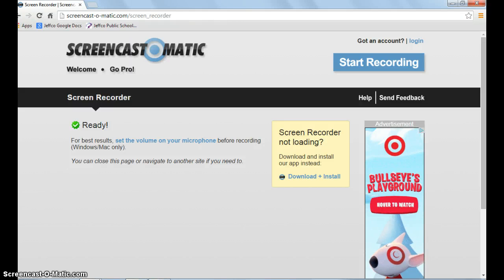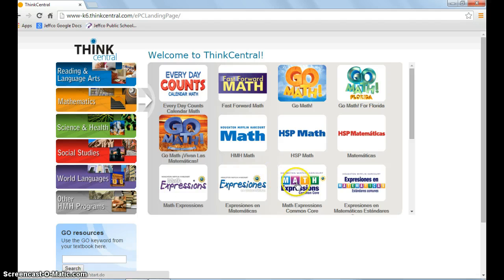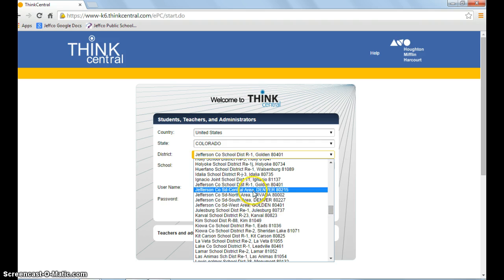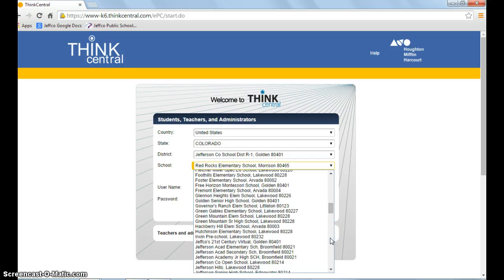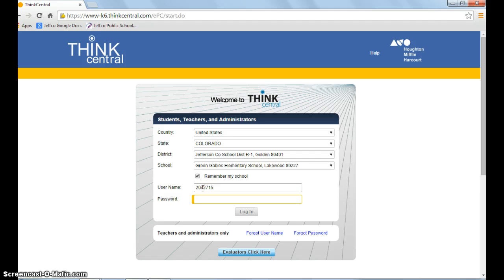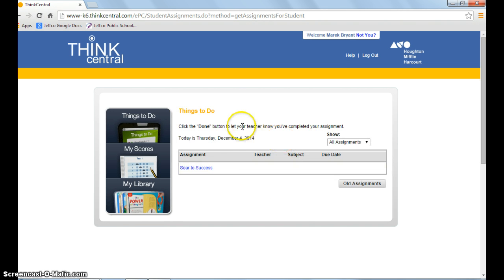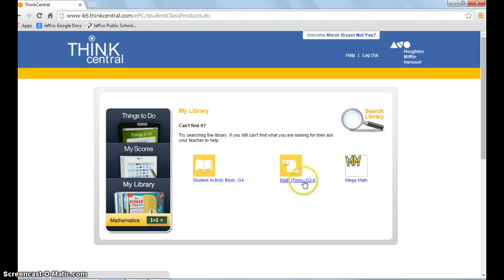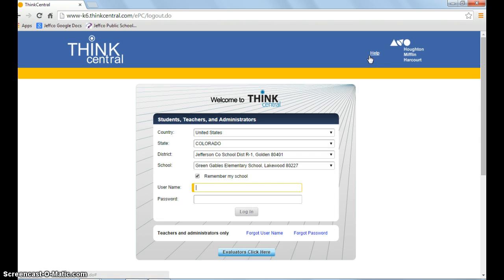How to Log in to Think Central from Home